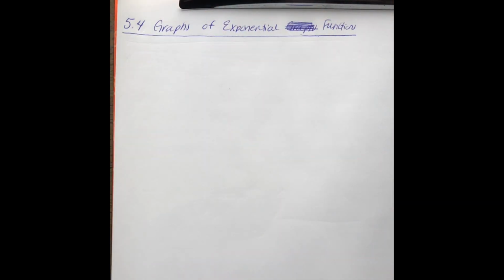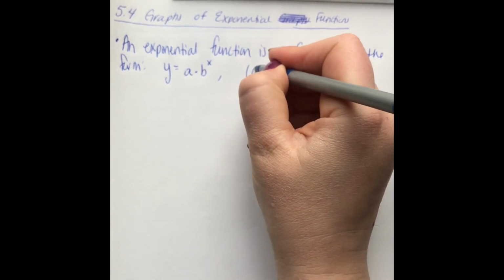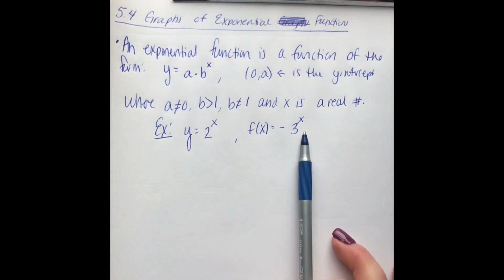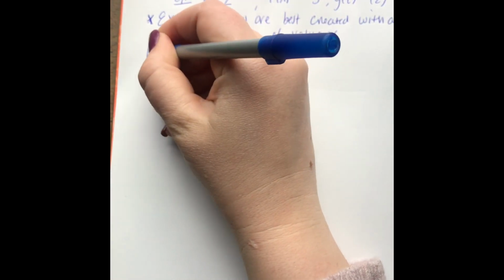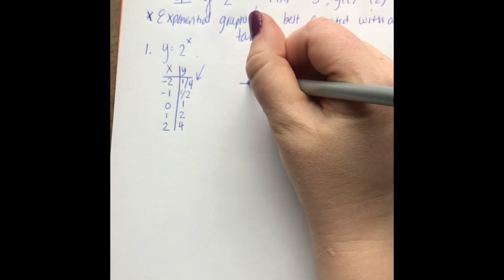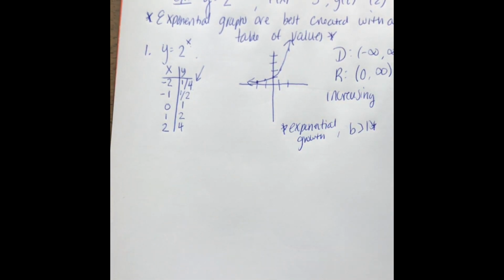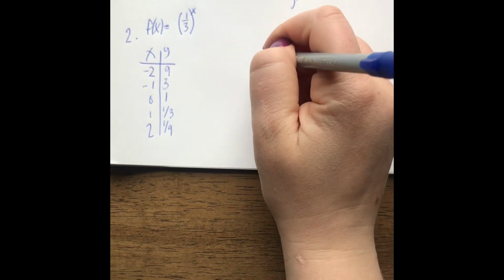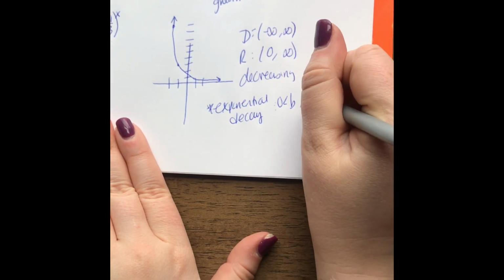HM9: 5.4 Graphing Exponential Functions